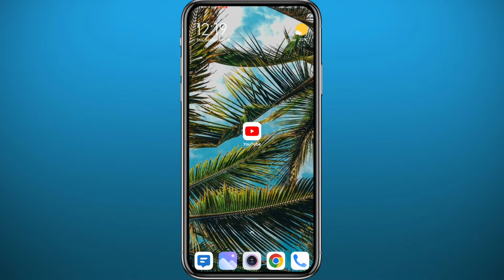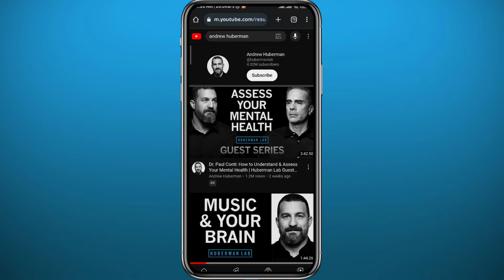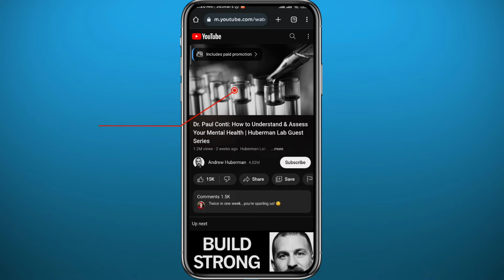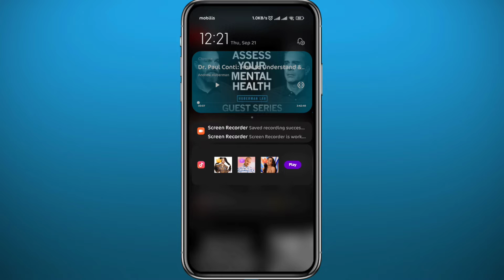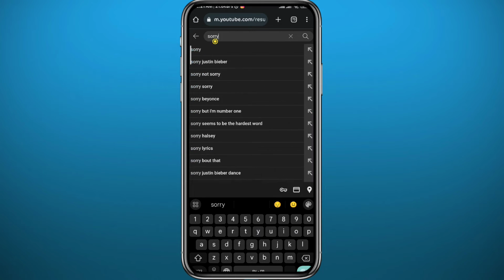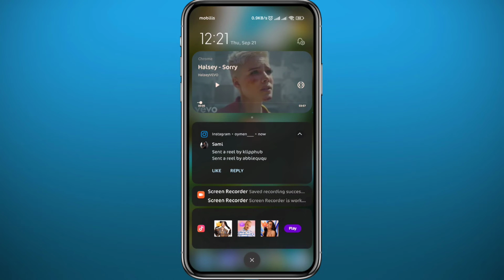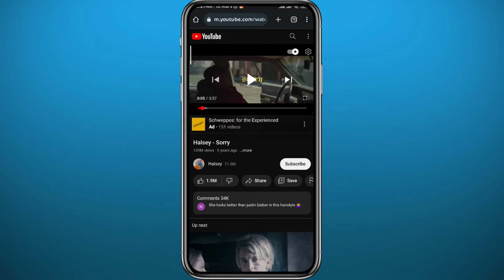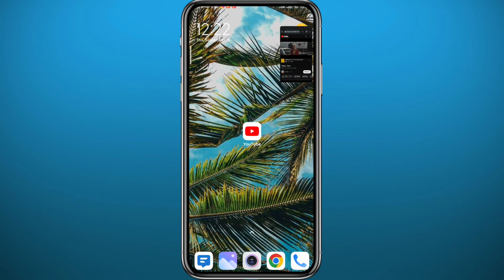How to Listen to YouTube in Background on Android (2024)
Do you want to know how to listen to YouTube in background on Android? Then this is the video for you! I will show you how to play YouTube music in background on Android.

This is a step-by-step tutorial on how to play YouTube video with screen off on Android in 2024. You can learn how to play YouTube in background without any app on Android, so don't worry.